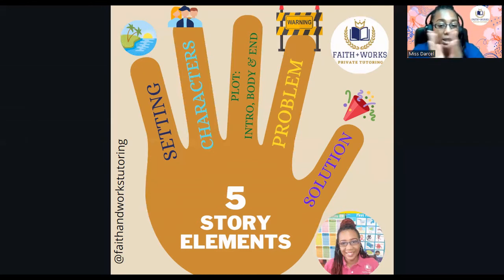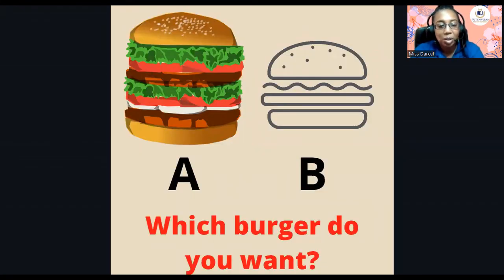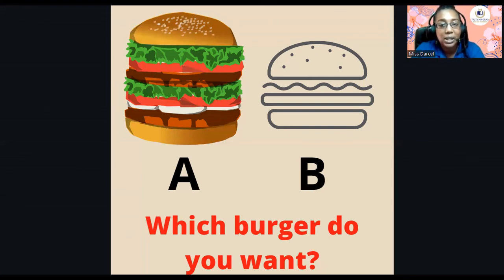Elements of a Narrative Story for Beginners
A brief guide for young writers on what to include in their stories.